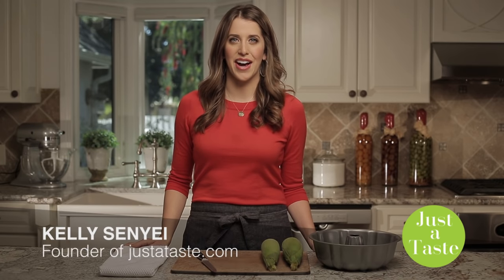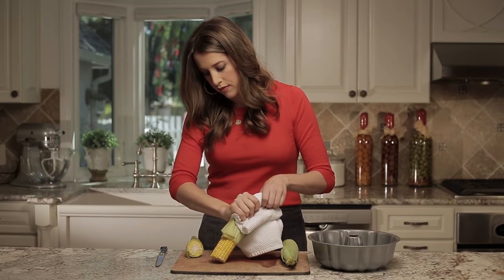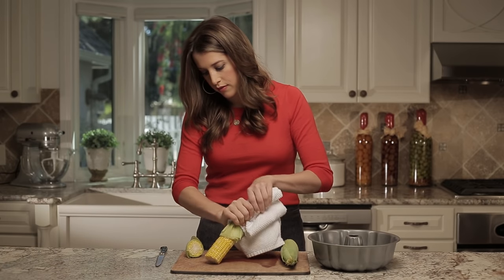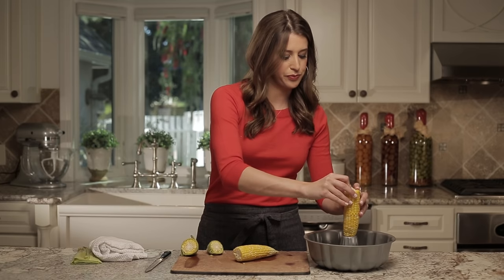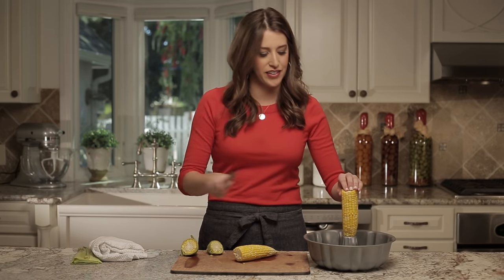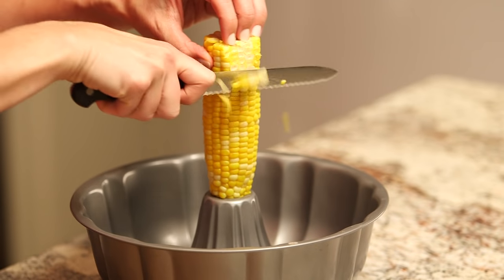Kitchen Hack: The Fastest Way to Shuck Corn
Discover a simple trick for how to quickly shuck corn and easily cut it off the cob.